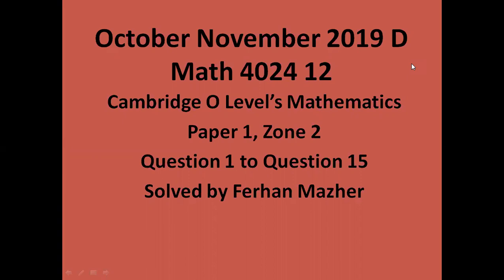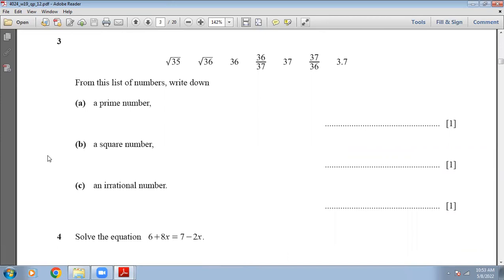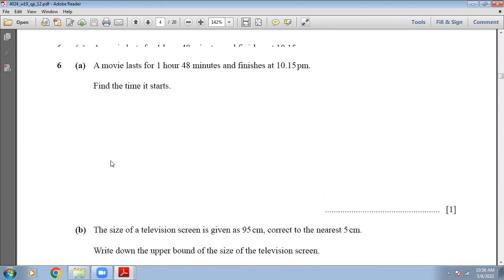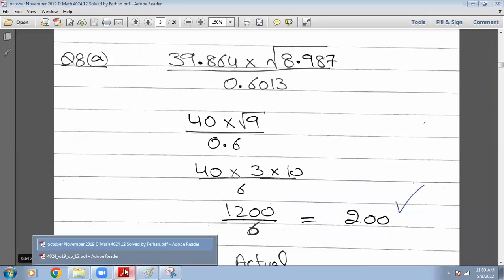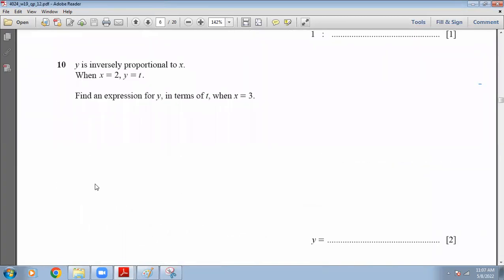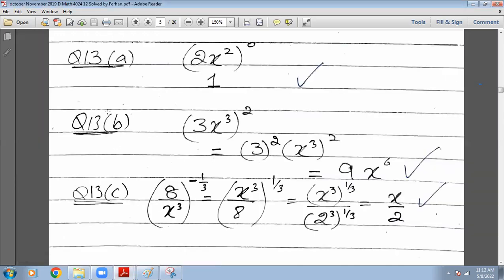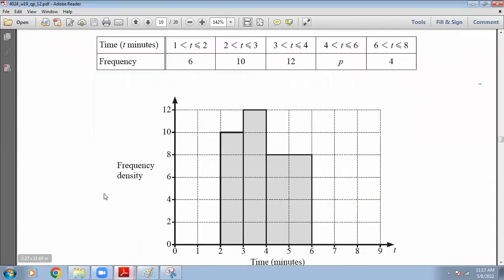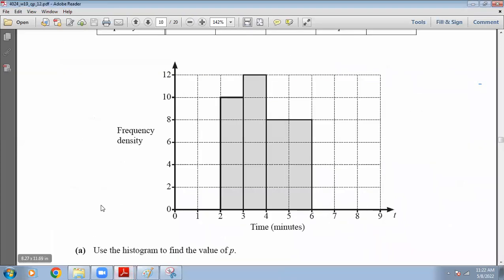October November 2019 D Math 4024 12, Question 1 to Question 15, Solved by Ferhan Mazher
O Levels, D Math 4024, CAIE, CIE, GCSE, Cambridge O Levels Mathematics, October November 2019, D Math 4024 12, Question 1 to Question 15, Mathematics Syllabus D, Zone 2, Variant 2, Paper 1, Past Papers, Solution of Past Papers, Solved by Ferhan Mazher.